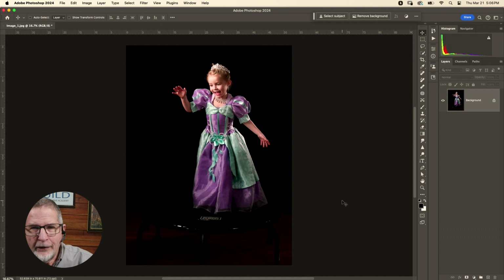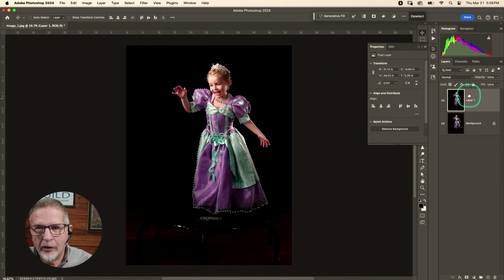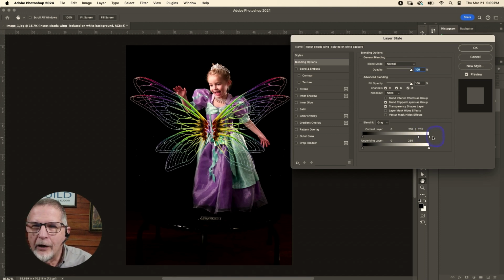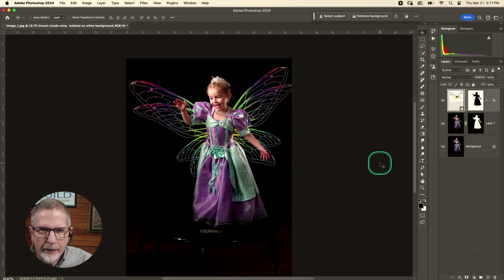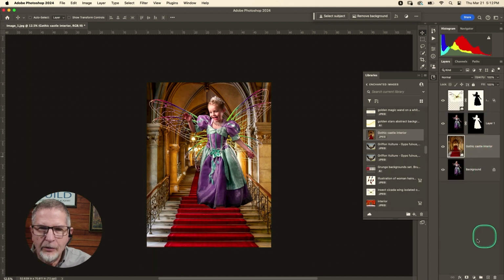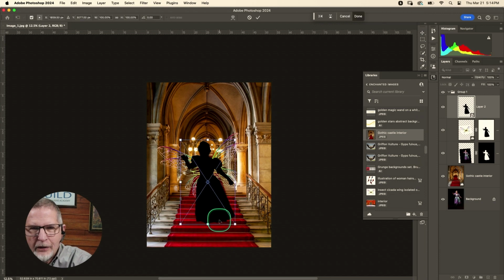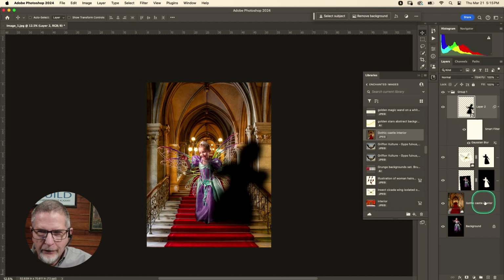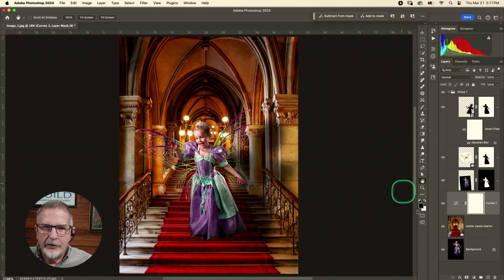Fairy in Castle Composite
A training video for Photoshop compositing